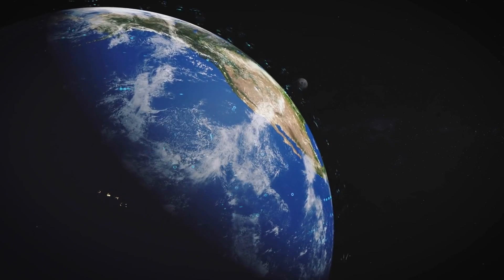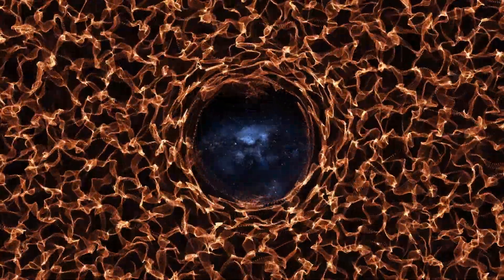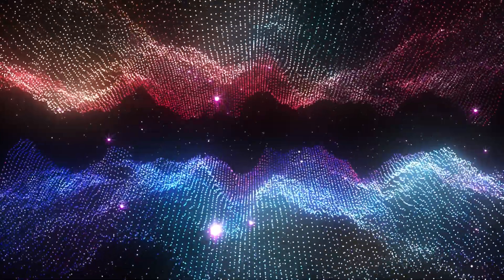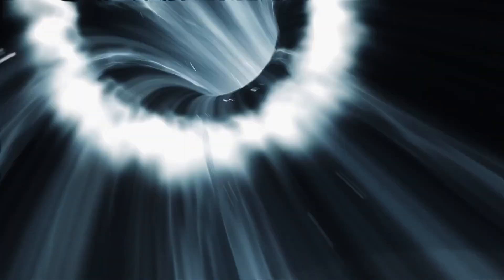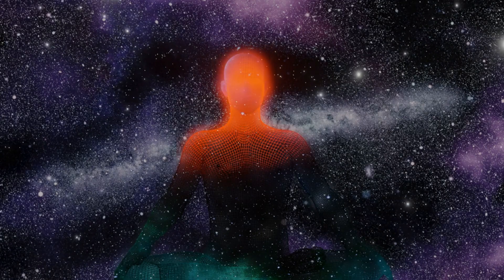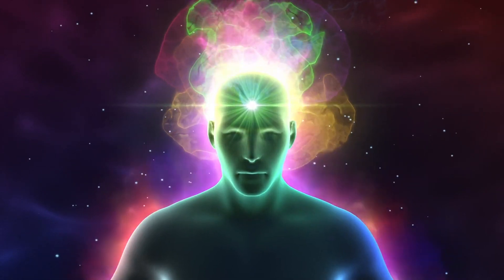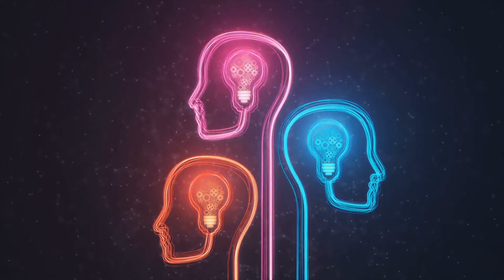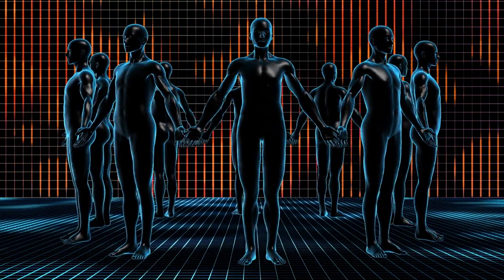Bridging Science and Spirituality: The Holographic Theory's Insight on Consciousness and Unity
The Holographic Principle suggests that our entire universe, with all its complexity, could be a projection from a two-dimensional surface, much like a hologram. Proposed by physicists such as Gerard 't Hooft and Leonard Susskind, the theory implies that our three-dimensional experience, including space, time, and consciousness, may stem from a more fundamental two-dimensional structure. This principle holds potential to unify quantum mechanics and general relativity, offering a model of the universe that connects every part to the whole.

This concept resonates with religious and mystical ideas of unity and interconnectedness found in traditions like Hinduism, Buddhism, and Kabbalah. Ancient teachings, along with insights from documents like the CIA’s "Gateway Process," propose that reality may be more interconnected than it appears, aligning with the Holographic Theory’s vision of a universal consciousness. If reality is holographic, consciousness itself might be the foundation, suggesting that we are part of a larger, interconnected awareness. This perspective invites us to view existence as a projection of a deeper, unified truth, connecting science and spirituality.

Mission Statement:

At Humanfluence, my mission is dedicated to expanding human awareness and contributing to a more informed and enlightened world. Through this YouTube channel and other platforms, I strive to gather and organize insights from all religious, spiritual, philosophical, psychological, and historical sources. I consider myself an "aggregator" of knowledge and information, aiming to expose humanity to a comprehensive spectrum of ideas and encourage critical examination.

The information I present at Humanfluence does not necessarily reflect my personal beliefs, nor is it intended to convert or evangelize. My goal is to inform and entertain, fostering a foundation for unity, understanding, and harmony. Together, let's embark on a journey to explore the vast realms of consciousness and reality, shaping a brighter future for humanity.

Warmest regards,
Joe